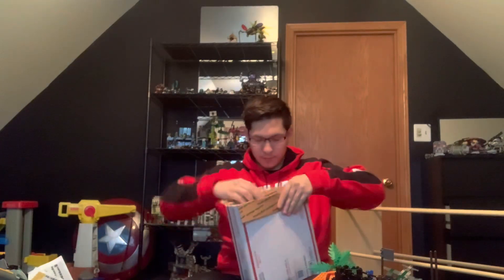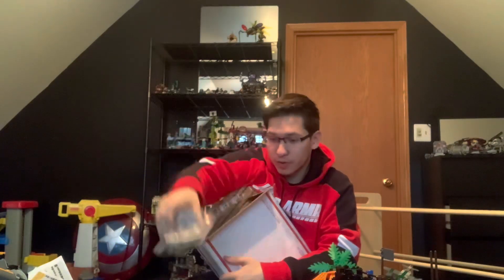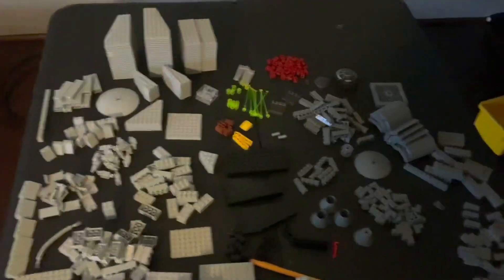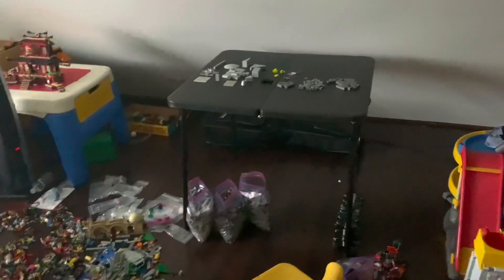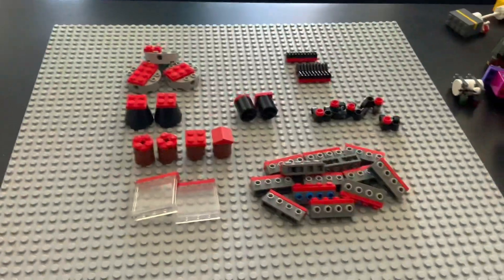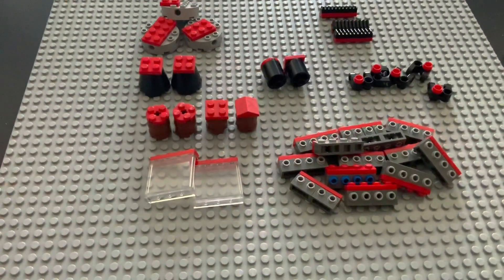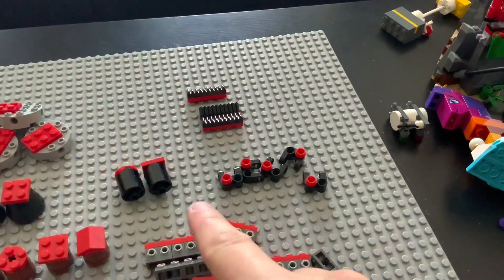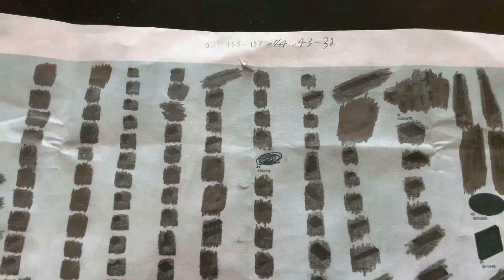Creating The Lego Death Star Episode 8: Order And Substitutions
I ordered pieces from online. Every day, I am getting much closer to having the Death Star